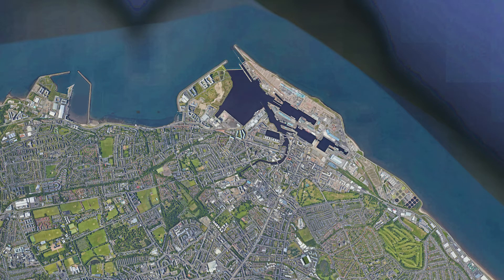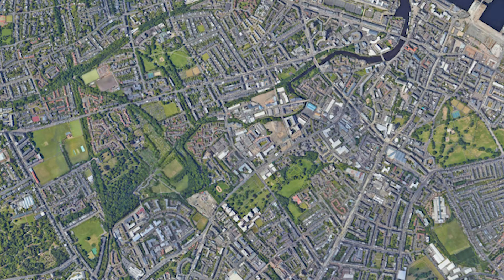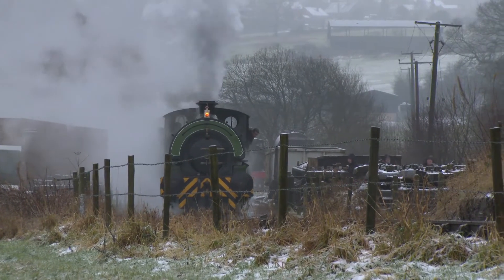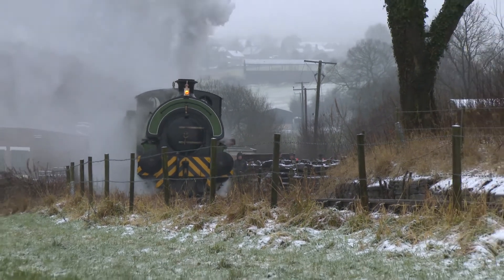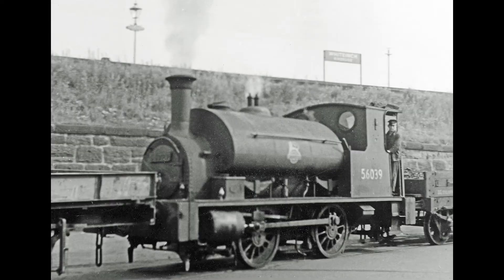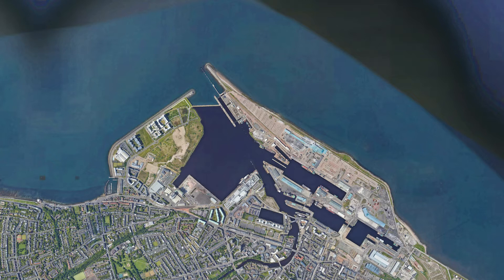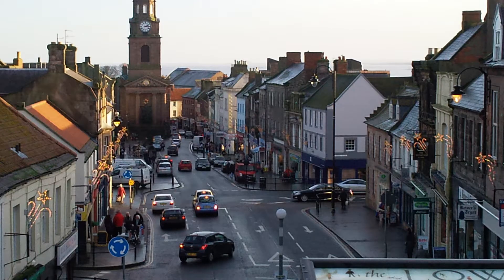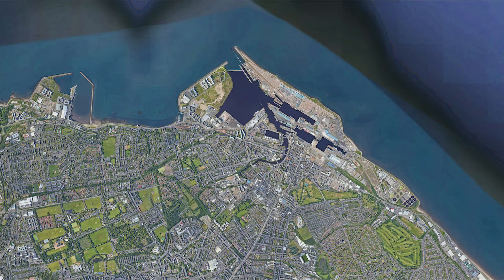Water of Leith Part 5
The Final part! Finally! I have finished it! Now I can sleep!